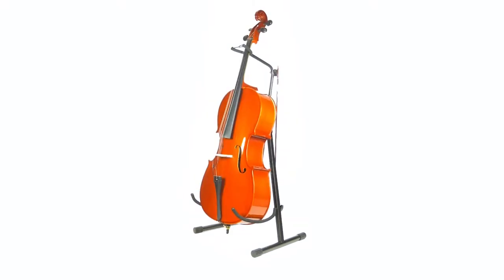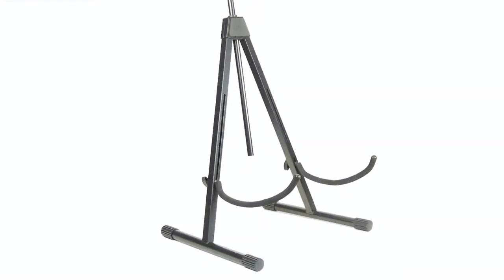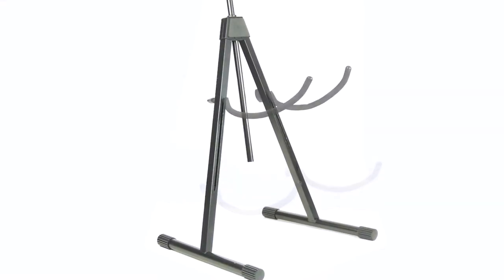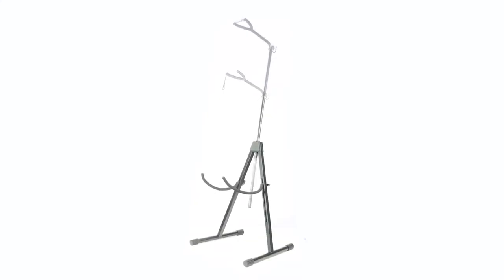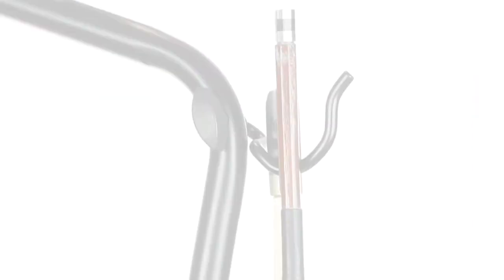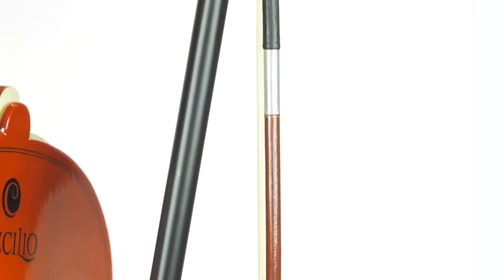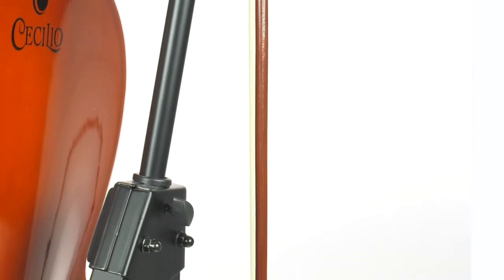Cello Stand | CS7201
Complete with a fully and independently adjustable
lower yoke, The On-Stage CS7201 Cello Stand delivers
stage and studio secure access to the heaviest hitters in
the string family. Designed to accommodate either cello
or double bass, the CS7201 features EVA padding at all
contact points for instrument protection, non-slip feet
for secure placement and rear hook/attachment for
handy, forget-free bow access.